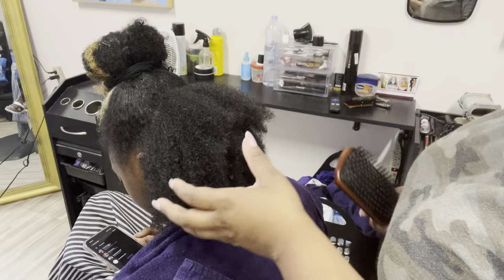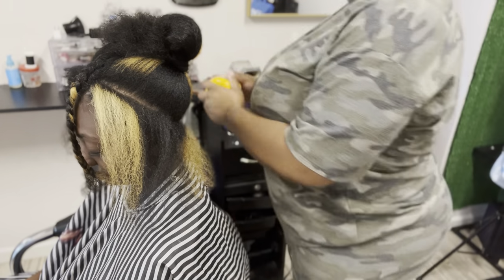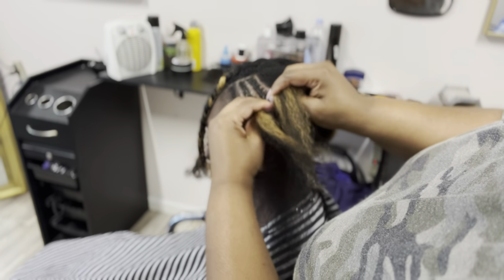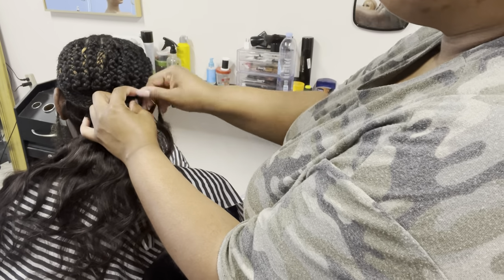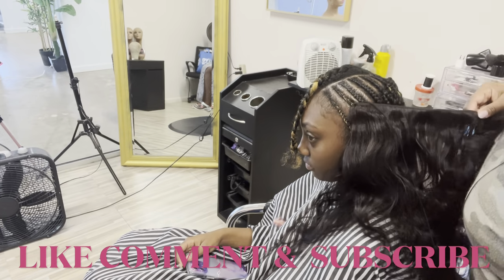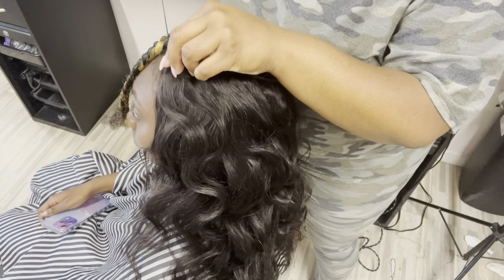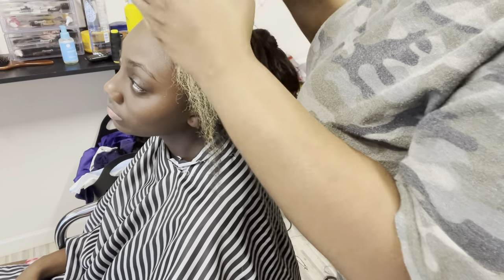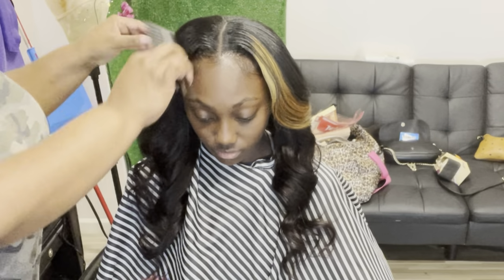TRADITIONAL SEW IN WITY LEAVE OUT BEAUTY SUPPLY STORE HAIR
Traditional sew in with beauty supply store hair
Tutorial

Facebook shanequa oliver
Instagram hairstylesbyshanequa
TikTok itsallaboutnequa